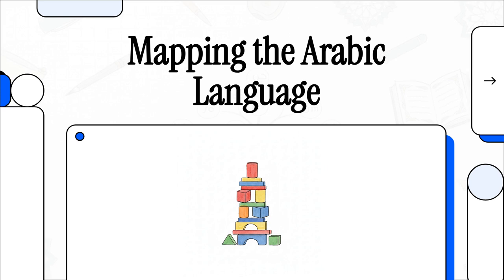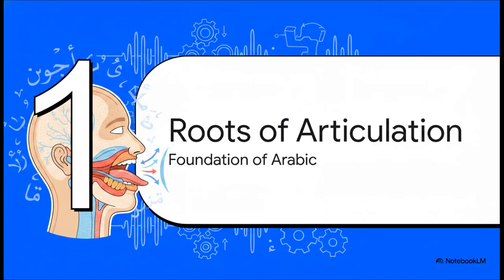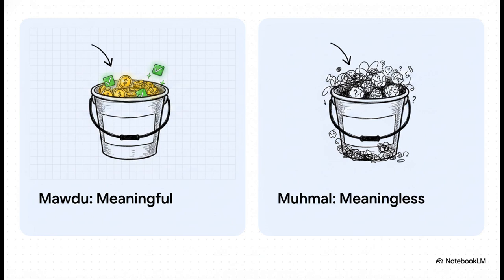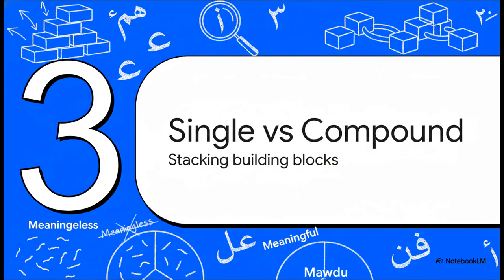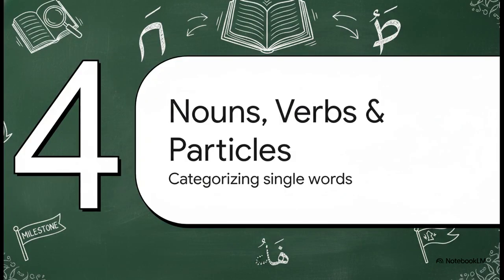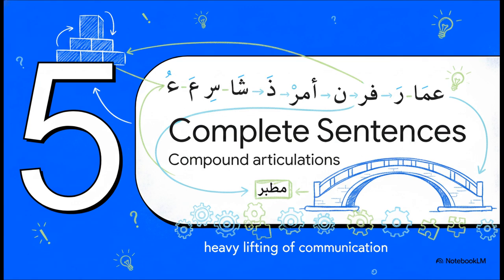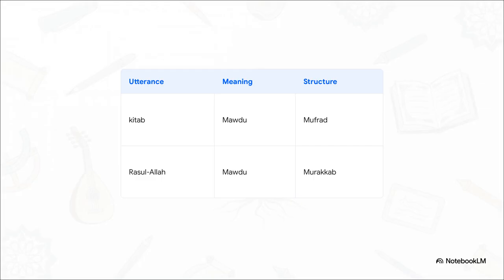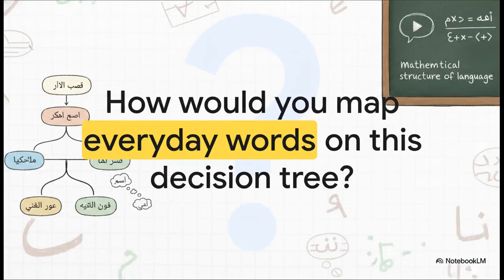Mapping the Arabic Language